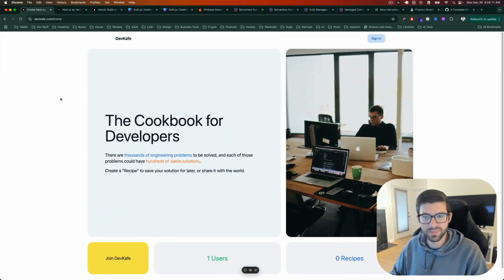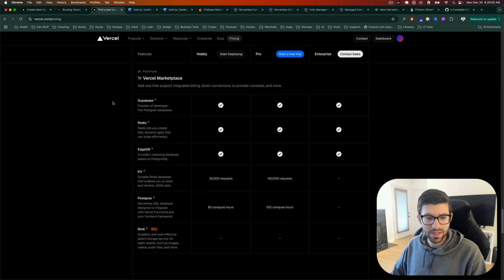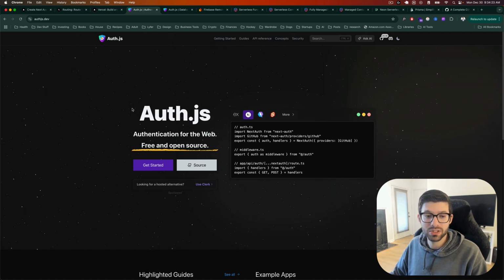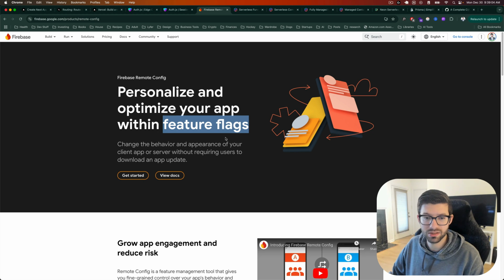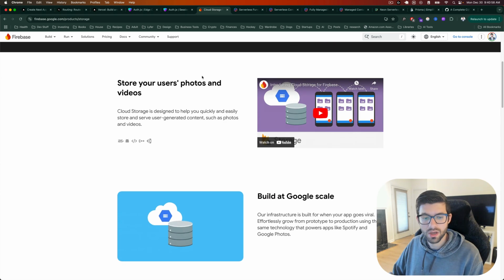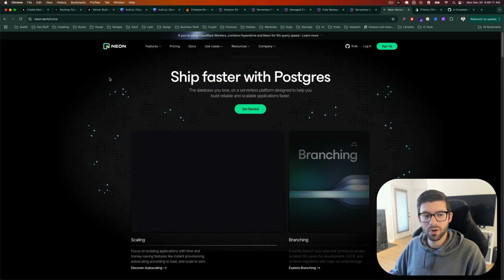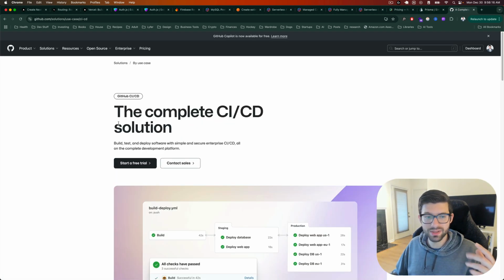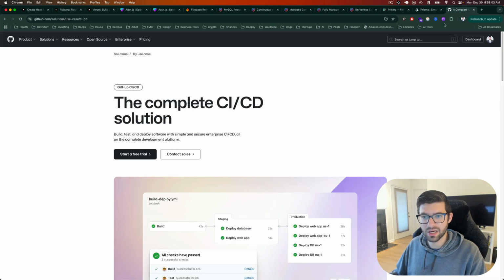Updated Tech Stack For My New Startup, DevKafe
Curious about the tech stack for my new startup, DevKafe? In this video, I'll dive into the latest tools and technologies I'm using as a solopreneur in the SaaS industry. Get ready to geek out on coding with me!

0:00 - Intro
00:49 - Next.js
01:50 - Vercel
04:17 - Auth.js
06:29 - Firebase
09:48 - AWS
10:26 - Neon
11:29 - Prisma
13:36 - GitHub Actions